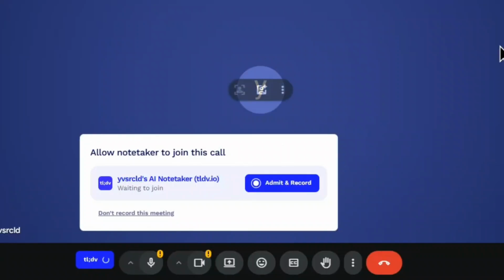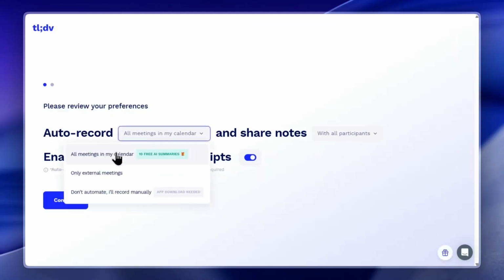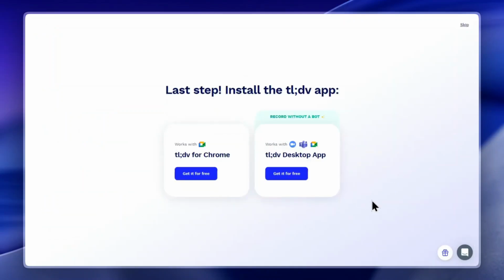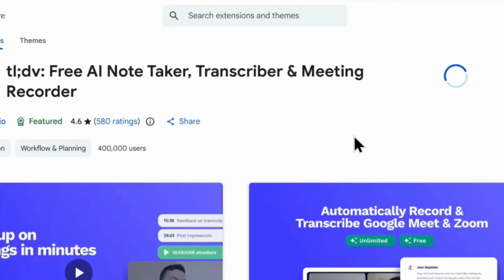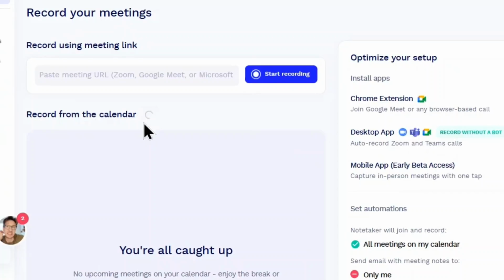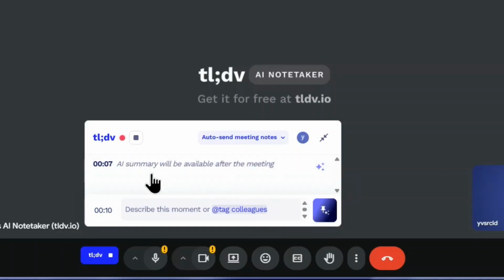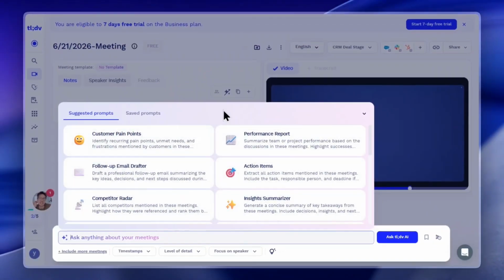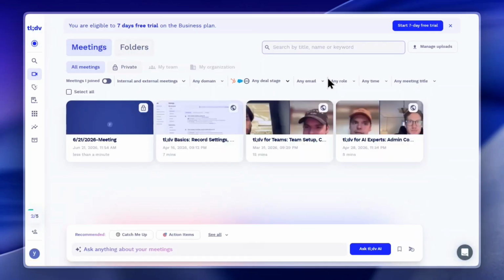How to Use tl;dv for Meeting Notes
How to use tl;dv for meeting notes: record, transcribe, and summarize any call automatically so you never type notes again.

tl;dv is a free AI notetaker that joins your Zoom, Google Meet, and Microsoft Teams calls, captures everything, and turns each meeting into searchable notes grouped by topic. Tired of scrambling to write things down while you talk? This walkthrough covers the full setup, from creating a free account to sharing AI summaries, in under five minutes.

Chapters:
0:00 Sign Up Free
0:32 Onboarding Setup
1:18 Install tl;dv
2:00 Record Meetings
2:46 Pin Key Moments
3:18 Review And Share

tl;dv runs on a free plan with unlimited recordings and transcriptions, plus AI summaries on your first meetings. Use the Chrome extension for Google Meet or the bot-free desktop app for Zoom and Teams, and there's a mobile app for in-person meetings.

Set it up once and tl;dv handles your meeting documentation on autopilot.